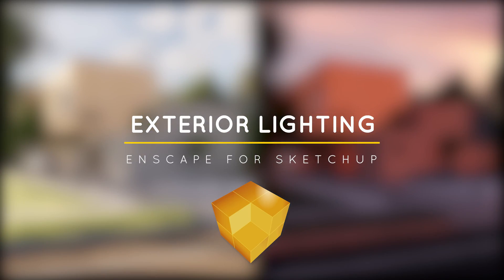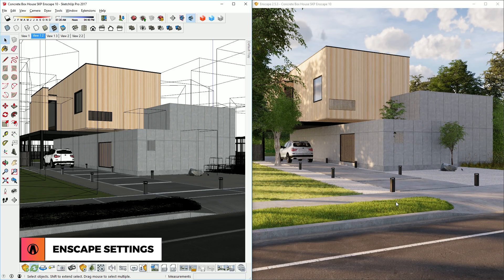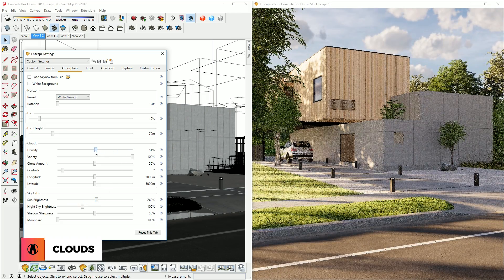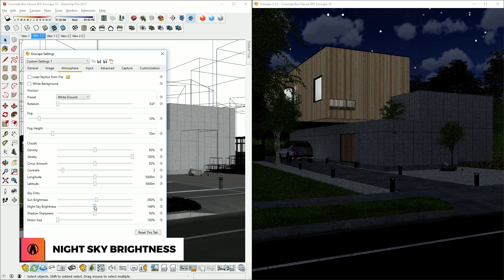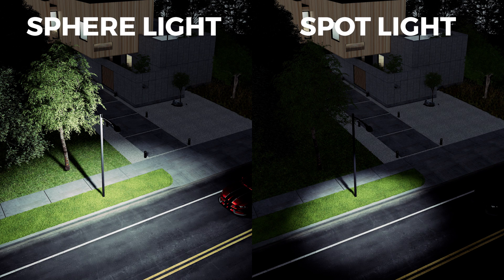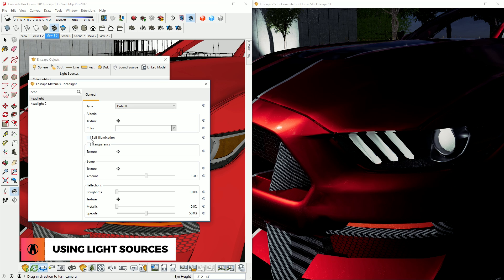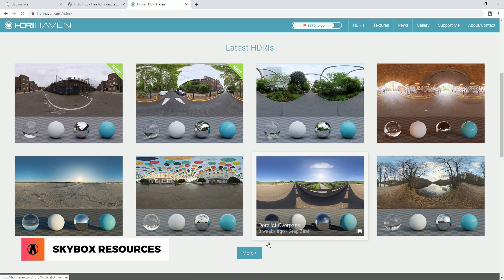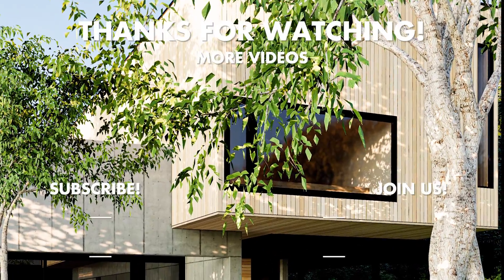Enscape Exterior Lighting Tips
Hey guys! Today I'm showing some tips and tricks for Exterior Lighting in Enscape for Sketchup.
Things I covered in the video:
00:00 Intro
00:14 Lighting using Sketchup Shadows Settings
00:48 Adding Geolocation
01:11 Exposure Brightness
01:34 Sun Brightness
01:44 Shadow Sharpness
01:53 Clouds
02:15 Contrast
02:48 Night Time Settings
03:01 Exposure Brightness
03:15 Night Sky Brightness
03:43 Artificial Lighting
03:52 Using Light Sources
06:00 Save Settings
06:20 Lighting using Skyboxes

❐ GET CONNECTED❏

❐ MUSIC
Background: